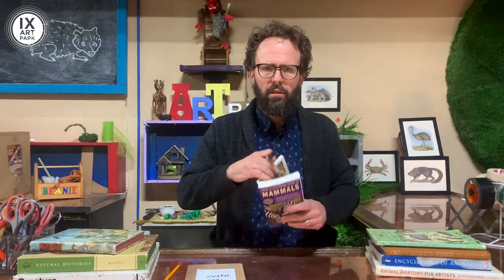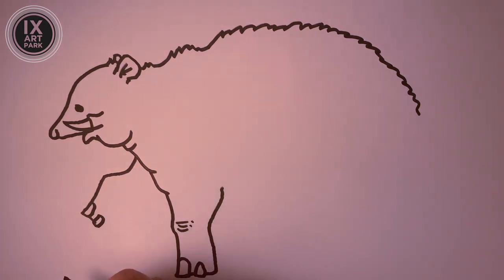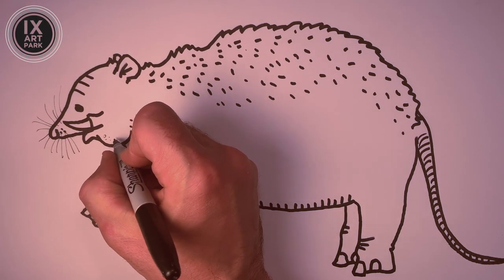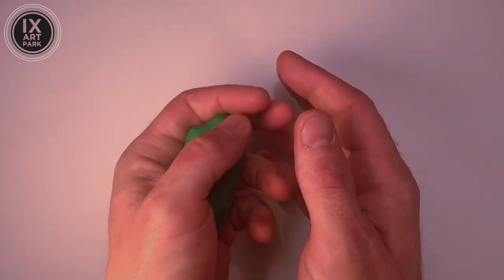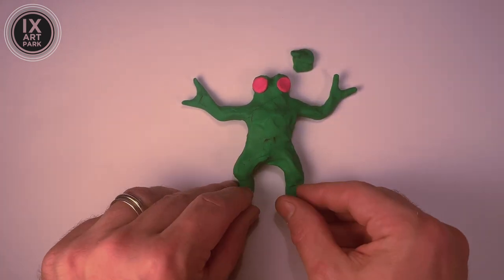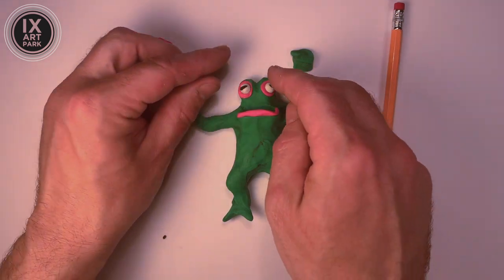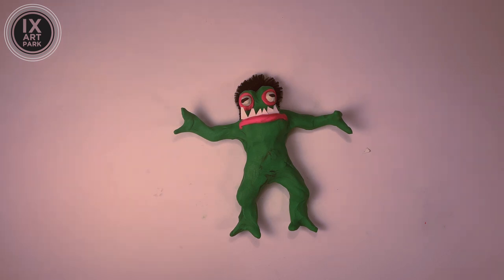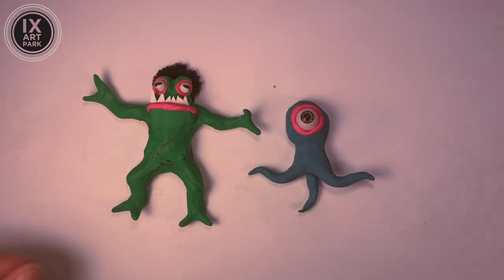The Daily Creature [Episode 4] - Creatures of the Imagination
Let's get weird. Flex your imagination with Joe in today's digital art class as we mash up our favorite parts of real animals into wild and wonderful fantasy creatures. No following along with Joe today! Grab whatever tools and art supplies you have at home for drawing and sculpture. Invent your own creature, give it a name, and tell us all about it. If you email a picture and description to , you can get your work featured on a future episode of The Daily Creature.

The Daily Creature airs Mondays through Fridays at 2pm with animal-themed sculpture and illustration tutorials for kids ages 6 to 12.

To support creative programs like The Daily Creature, please consider making a donation to the IX Art Park Foundation